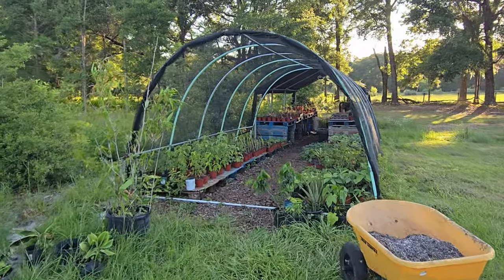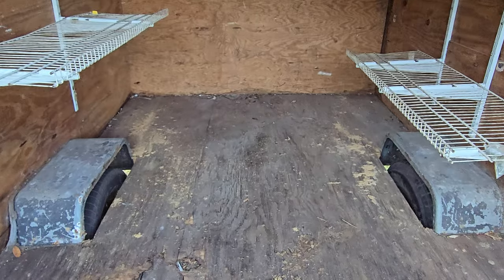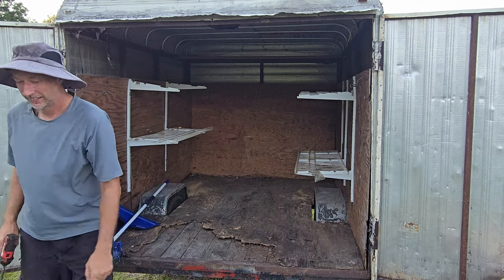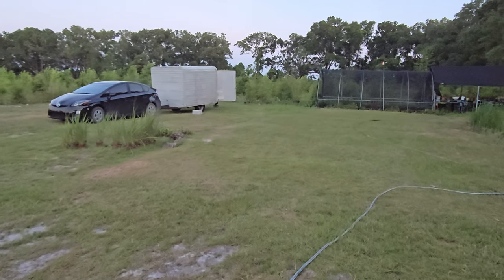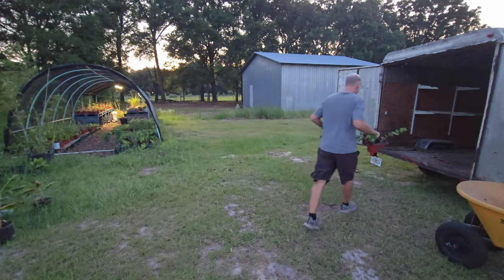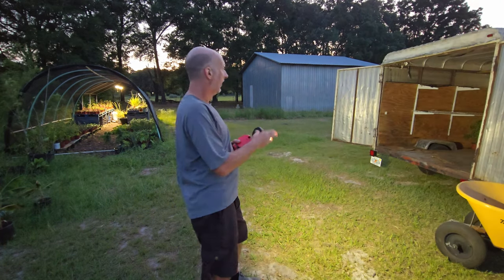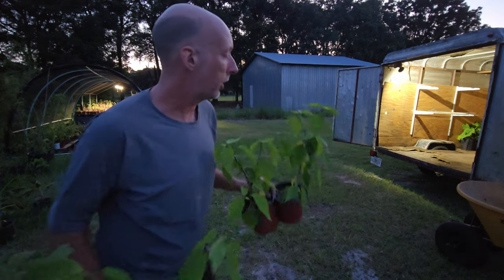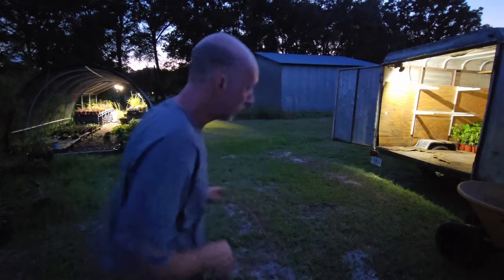First Farmers Market Day!! Part 1...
Getting ready for our first farmers market day and I'm very excited but also nervous!